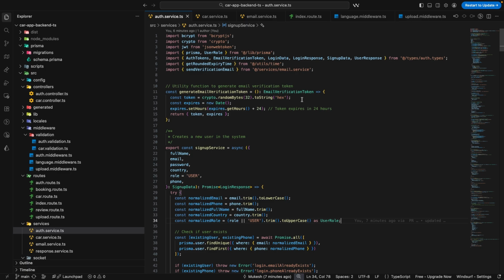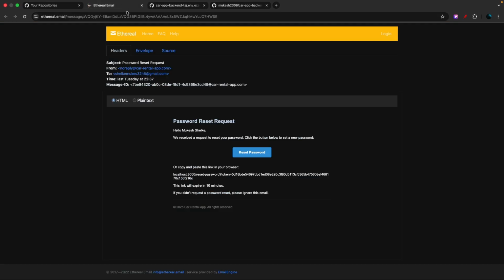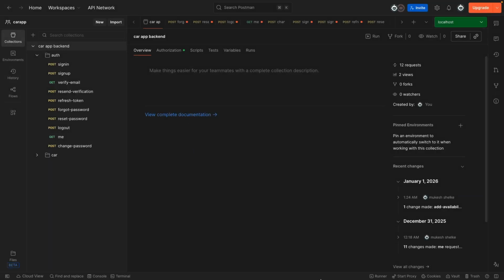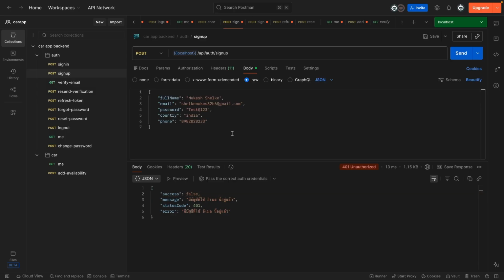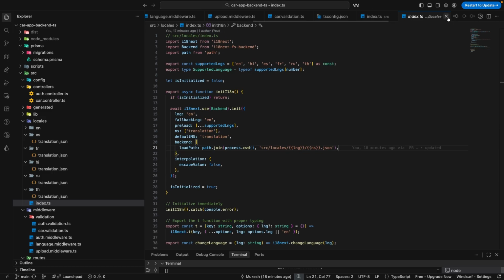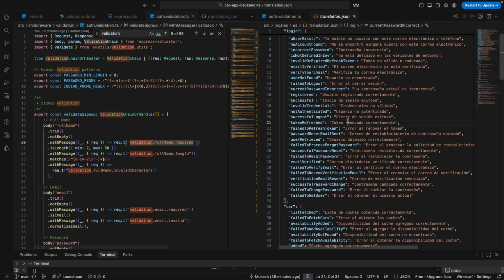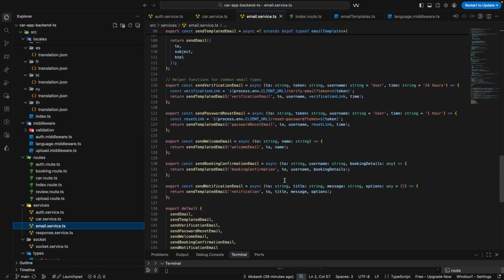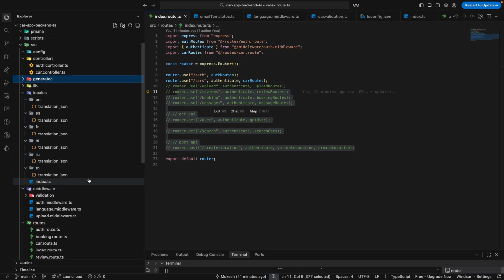#30 Build a FULL STACK Car Rent App with REACT NATIVE!